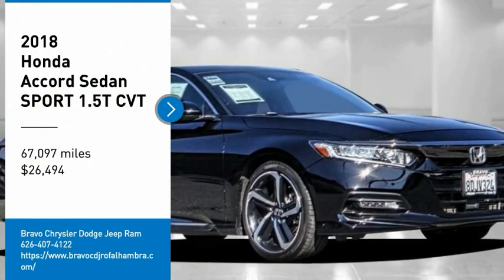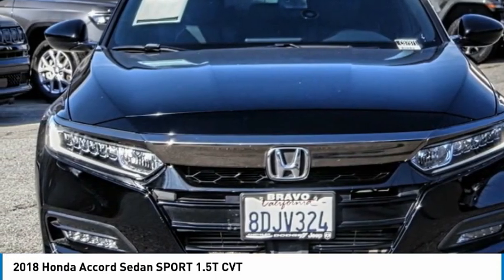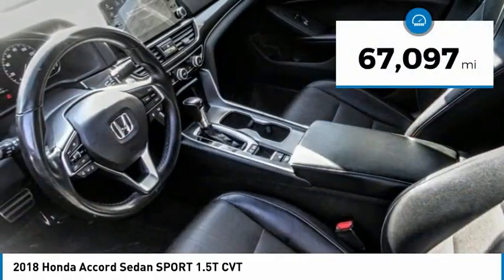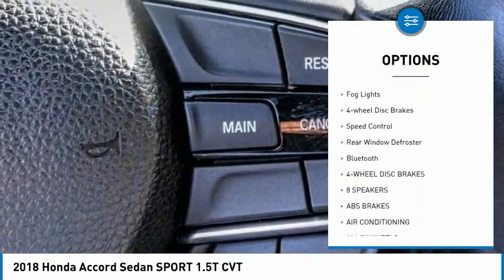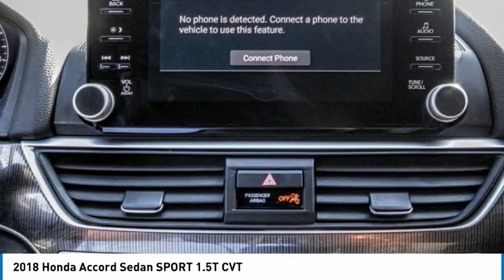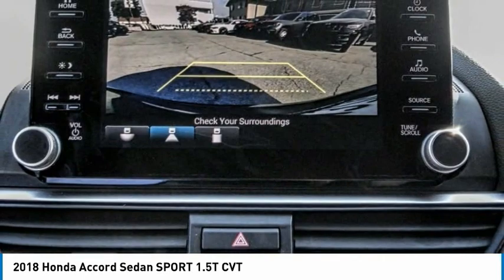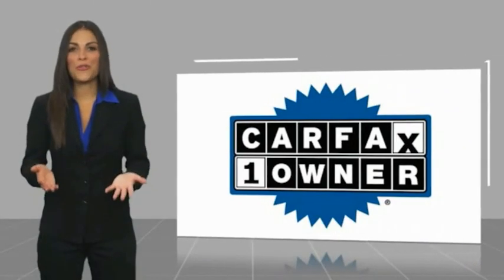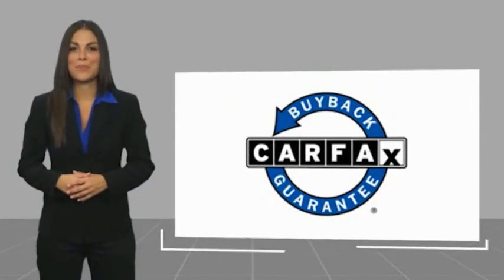2018 Honda Accord Sedan MONTEREY PARK ROSEMEAD EL MONTE MONTEBELLO LOS ANGELES C97971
2018 Honda Accord Sedan SPORT 1.5T CVT

1100 W Main St.

BRAVO CHRYSLER DODGE JEEP RAM OF ALHAMBRA, PROUDLY SERVING LOS ANGELES, SAN GABRIEL VALLEY, MONTEREY PARK, EL MONTE, AND SURROUNDING CALIFORNIA LOCATIONS. THIS BLACK 2018 Honda ACCORD SEDAN IS EQUIPPED WITH A Engine: 1.5T I-4 DOHC 16-Valve Turbocharged VTEC, AUTOMATIC TRANSMISSION, AND RECEIVES AN ESTIMATED 29 City/35 Hwy MPG. CONTACT BRAVO CHRYSLER DODGE JEEP RAM OF ALHAMBRA TO SCHEDULE A TEST DRIVE AND TAKE THIS 2018 Honda ACCORD SEDAN HOME TODAY, OR VISIT OUR SHOWROOM CONVENIENTLY LOCATED AT 1100 W. MAIN STREET ALHAMBRA, CA 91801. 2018 Honda ACCORD SEDAN SPORT 1.5T CVT 29/35 City/Highway MPG Clean Carfax, Bluetooth, Backup Camera, 4-Wheel Disc Brakes, 8 Speakers, ABS brakes, Air Conditioning, Alloy wheels, AM/FM radio, Apple CarPlay/Android Auto, Auto High-beam Headlights, Automatic temperature control, Brake assist, Bumpers: body-color, Cloth Seat Trim, Delay-off headlights, Driver door bin, Driver vanity mirror, Dual front impact airbags, Dual front side impact airbags, Electronic Stability Control, Emergency communication system: HondaLink, Exterior Parking Camera Rear, Four wheel independent suspension, Front anti-roll bar, Front Bucket Seats, Front Center Armrest, Front dual zone A/C, Front fog lights, Front reading lights, Fully automatic headlights, Illuminated entry, Knee airbag, Leather Shift Knob, Leather steering wheel, Low tire pressure warning, Occupant sensing airbag, Outside temperature display, Overhead airbag, Overhead console, Panic alarm, Passenger door bin, Passenger vanity mirror, Power door mirrors, Power driver seat, Power steering, Power windows, Radio data system, Radio: 180-Watt AM/FM Audio System, Rear anti-roll bar, Rear seat center armrest, Rear window defroster, Remote keyless entry, Security system, Speed control, Speed-sensing steering, Speed-Sensitive Wipers, Split folding rear seat, Spoiler, Steering wheel mounted audio controls, Tachometer, Telescoping steering wheel, Tilt steering wheel, Traction control, Trip computer, Variably intermittent wipers, Wheels: 19 Machine-Finished Alloy w/Black Inserts. 4D Sedan 1.5T I4 DOHC 16V Turbocharged VTEC FWD CVT Bravo Chrysler Dodge Jeep RAM dealership is a new kind of dealership, where we put our customers needs first. We are located in Alhambra, CA, just miles east from the Downtown Los Angeles area. Our dealership has been proudly serving the Los Angeles area and the San Gabriel Valley community under our new ownership as of June 6, 2017. When shopping for a new vehicle you will get assigned a professional Product Specialist to help you find the right vehicle for you. No commission, no pressure is our motto. Our Service Department does not fall behind, we have on-hand knowledgeable Service Advisor s that offer multi-lingual service in English, Spanish, and Mandarin Chinese. Awards: * JD Power Automotive Performance, Execution and Layout (APEAL) Study * ALG Residual Value Awards, Residual Value Awards * NACTOY 2018 North American Car of the Year * 2018 KBB.com 10 Most Awarded Brands * 2018 KBB.com Brand Image Awards Kelley Blue Book Brand Image Awards are based on the Brand Watch(tm) study from Kelley Blue Book Market Intelligence. Award calculated among non-luxury shoppers. Kelley Blue Book is a registered trademark of Kelley Blue Book Co., Inc. Prices do not include government fees and taxes, any finance charges, any dealer document processing charge, any electronic filing charge, and any emission testing charge. Prices of vehicles on this website do not necessarily include accessories, dealer ship ad on s or mark ups, that may have been applied to any of our vehicles at the dealership. Advertised selling price does NOT apply to leases. Here at Bravo Chrysler Dodge Jeep Ram, we will work with you on getting the most value for your current vehicle trade in, no matter the condition it is in, and get you into the new or pre-owned vehicle you want! While every reasonable effort is made to ensure the accuracy of this information, we are not responsible for any errors or omissions contained in the description, pricing, or availability for this vehicle. Please verify any information in question with our professional sales staff. All applicable rebates require proof of qualification and proper documentation before vehicle delivery. Please call to see if you qualify for additional factory rebates! Stock #: C97971 | VIN: 1HGCV1F39JA127106 | 2018 Honda Accord Sedan Sport 1.5T CVT Bravo Chrysler Dodge Jeep Ram